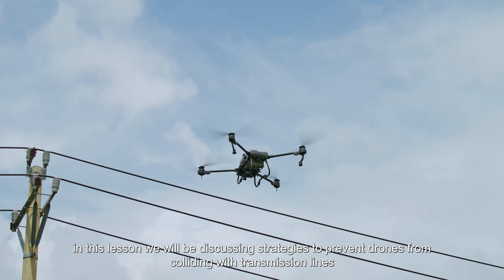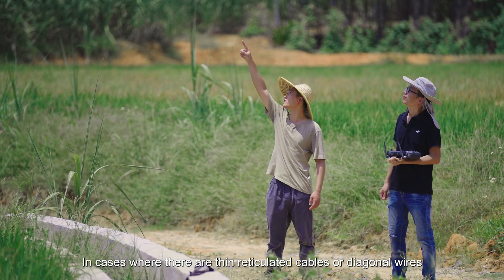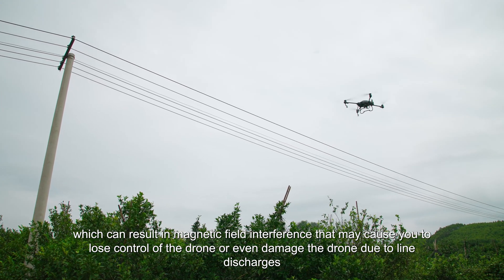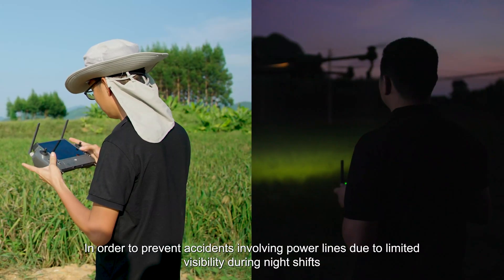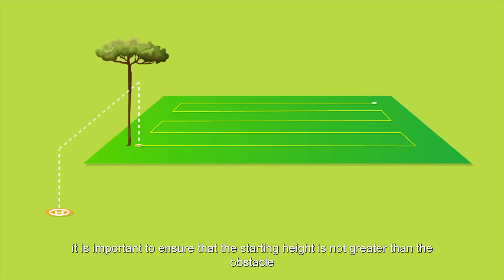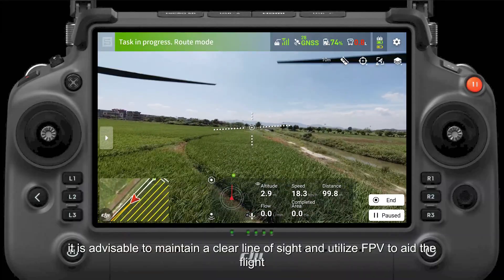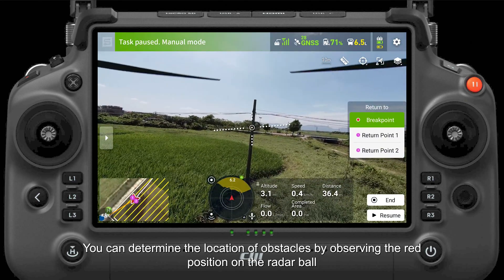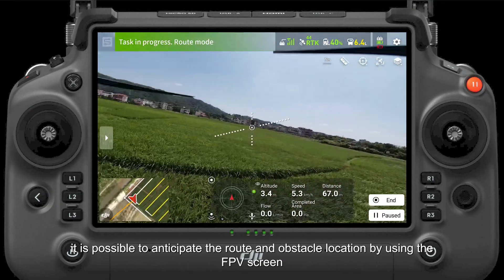Power Lines Safety Tips | Agras Tutorial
Welcome to our video on preventing drone collisions with transmission lines. We'll discuss using radar detection and high-precision RTK positioning for flight planning, especially in complex environments. We'll delve into the importance of understanding wire locations in fields, how to handle obstacles like diagonal wires, and maintaining safe distances from high-voltage lines. We'll also touch on night operation precautions and the significance of logical route planning to avoid take-off and landing accidents. Lastly, we'll explore manual control options and the role of FPV in maintaining clear sight during flights. Join us as we guide you through these crucial steps for safer agricultural drone operations.